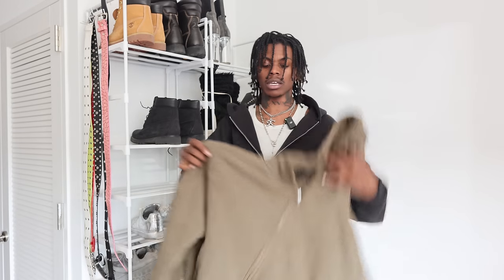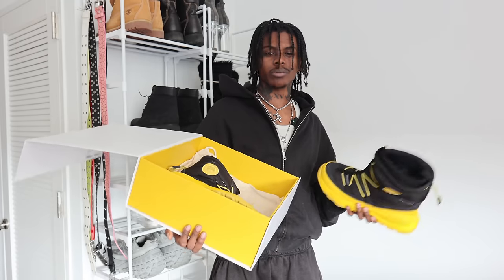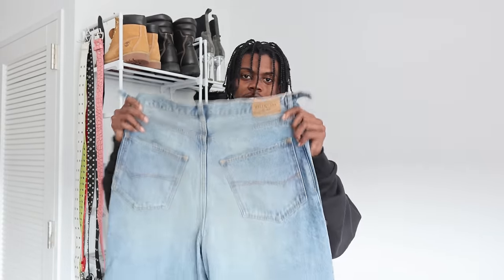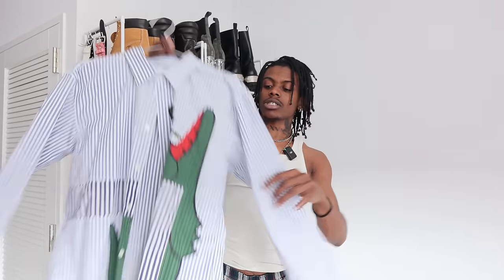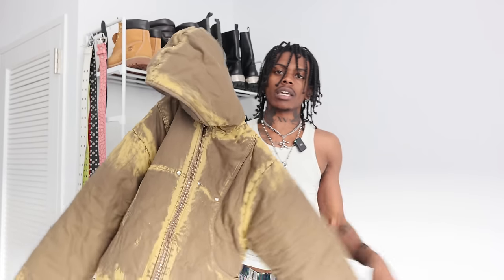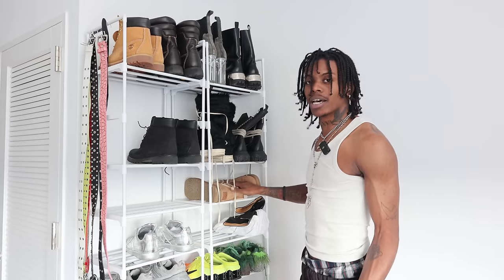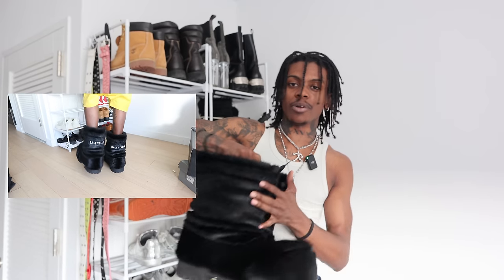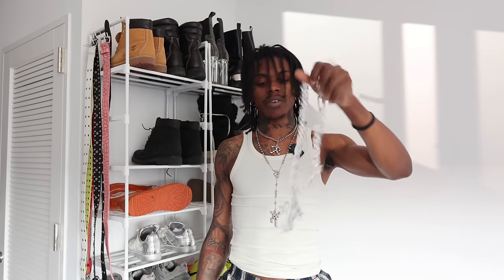INSANE winter pickups | Balenciaga, Rick Owens, Entire Studios + More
Heres my winter pickups! new videos dropping soon